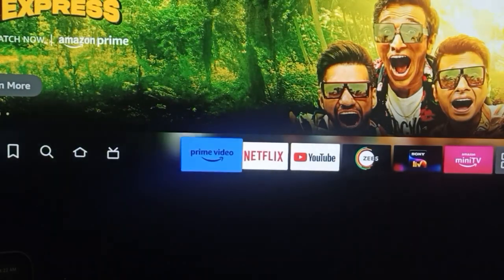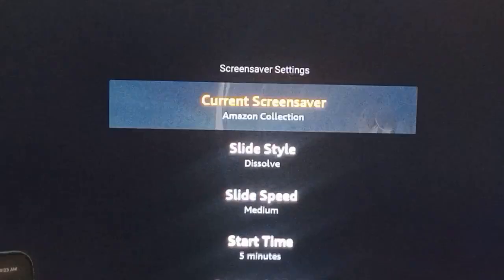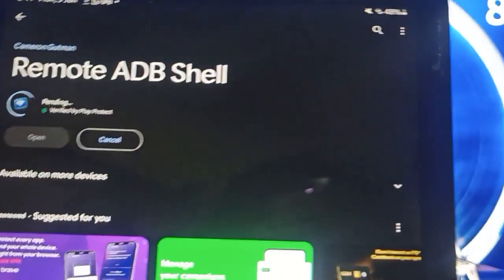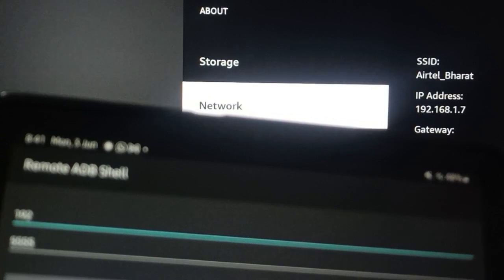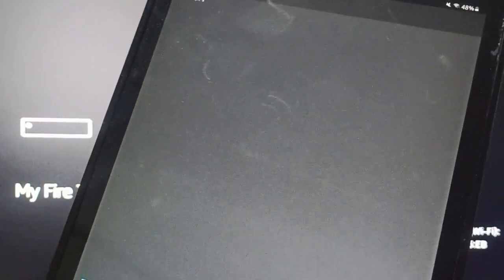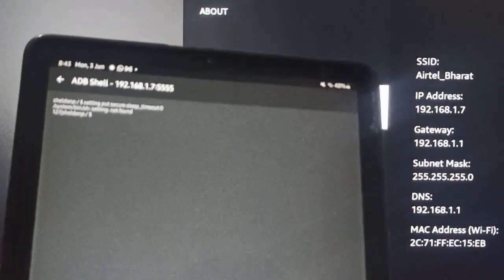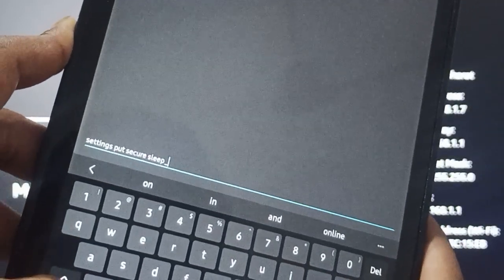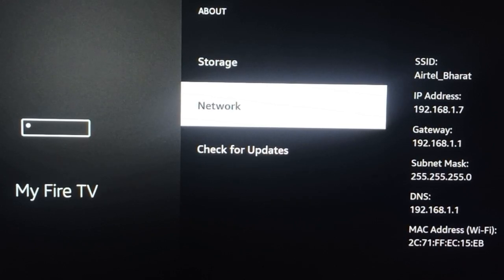How To Disable Sleep Mode On Amazon Fire TV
Hey everyone! In today's video, we will show you a step-by-step guide on how to close apps on your Amazon Firestick. If your Firestick is running slow or you're having issues with apps freezing, this tutorial will help you close those apps and keep your Firestick running smoothly.

0:00 - Introduction
0:52 - Set Screensaver To Never
1:43 - Install App Adp Remote
2:00 - Accessing Applications
2:30 - Managing Installed Applications
3:00 - Force Stopping An App
3:45 - Clearing Cache (Optional)How To Disable Sleep Mode On Amazon Fire Tv